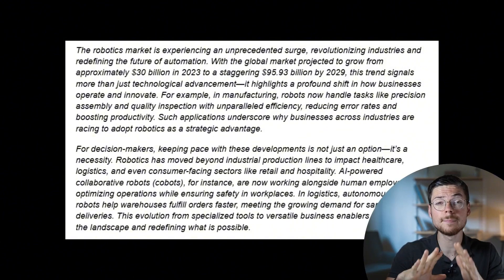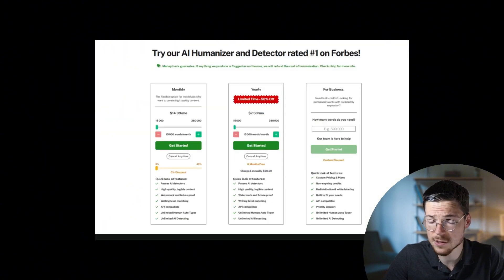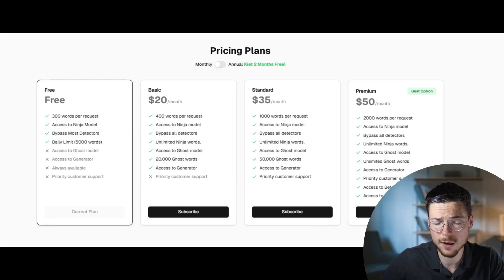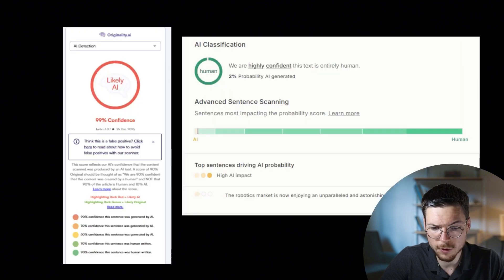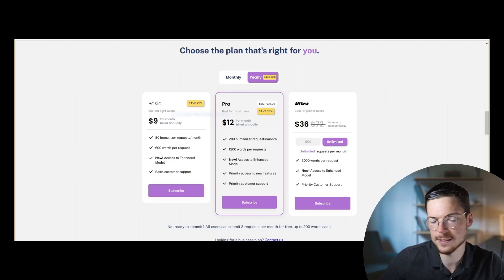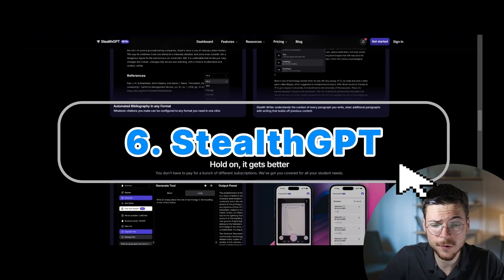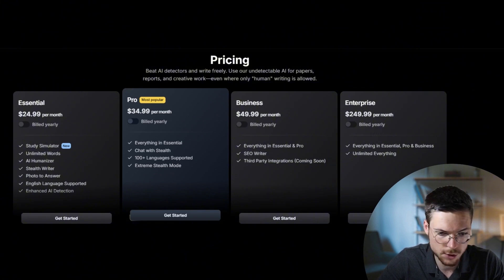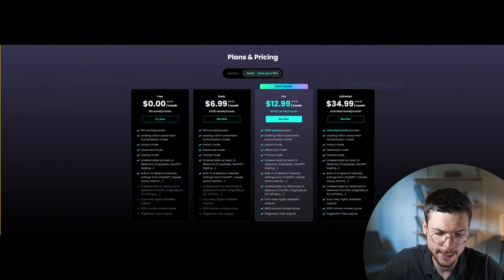The Best AI Humanizers by Bypass Rate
You want to know which AI humanizers are the most likely to avoid being flagged by AI detectors ? Here's a detailed ranking and comparison based on their actual bypass rate on Originality AI & GPTZero, their features, and pricing.

00:00 Intro
00:48 The Methodology
01:52 UndetectableAI
03:28 StealthWriter
05:11 Twixify
06:50 WriteHuman
08:24 Humbot
09:42 StealthGPT
10:51 BypassGPT
12:06 UncheckAI
12:51 Humanizers Limitations